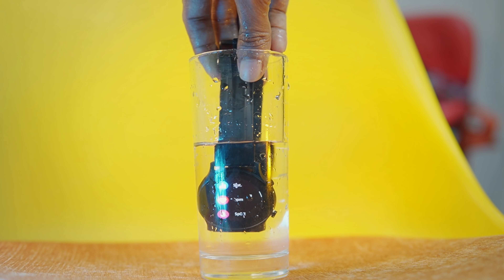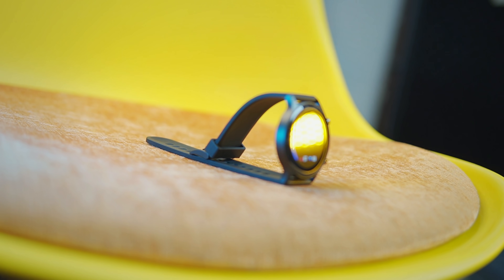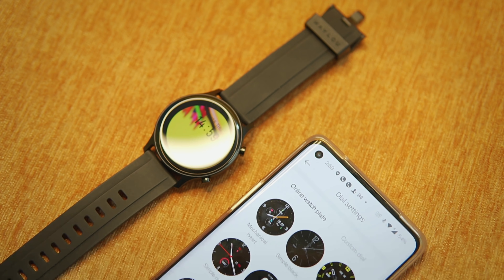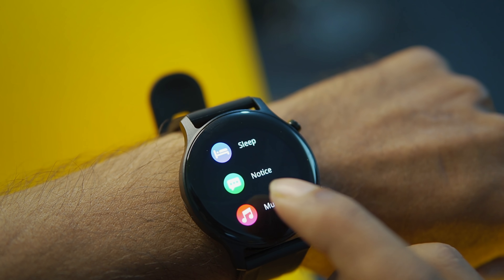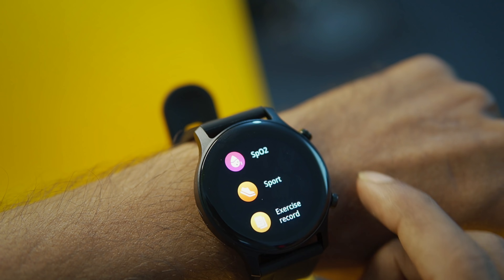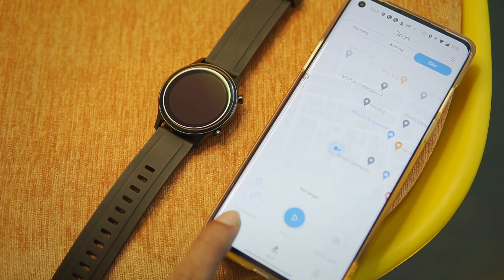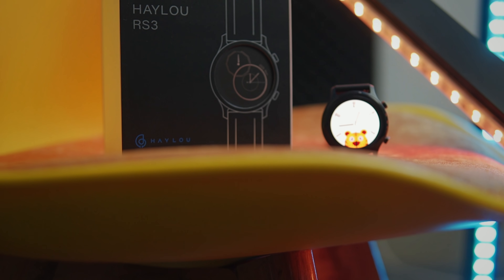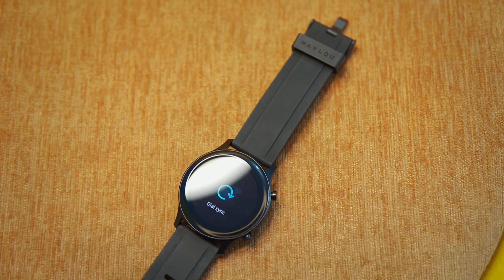Haylou RS3 Smartwatch | Review |AMOLED & GPS🔥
Check Pochondoshop's FACEBOOK page  & Join their group  and get exciting offers Always

Price : 5,199/-

✔✔JOIN SAMZONE FACEBOOK GROUP: t.ly/wjGH